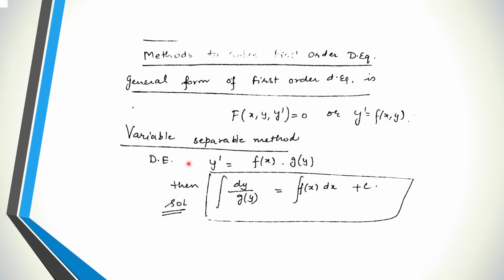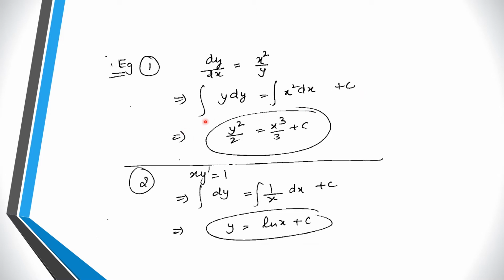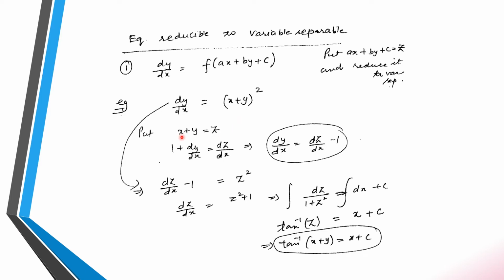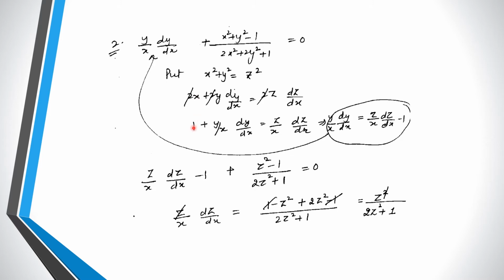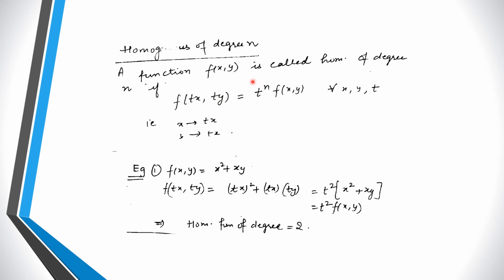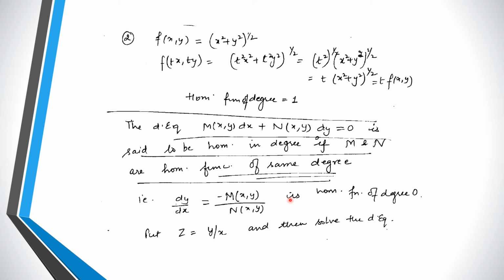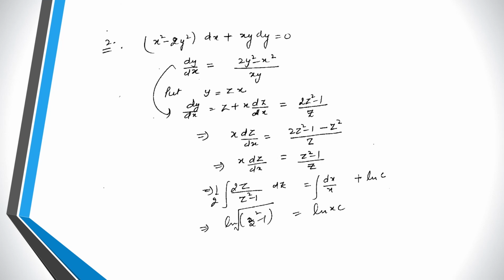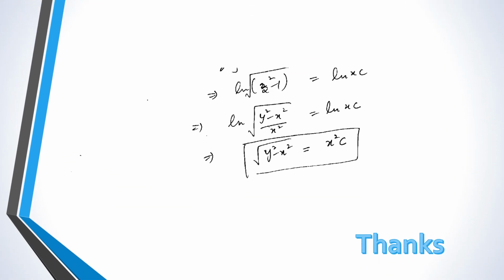Ordinary Differential Equation (part 2)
equation  reducible to variable separable
hom. of degree n